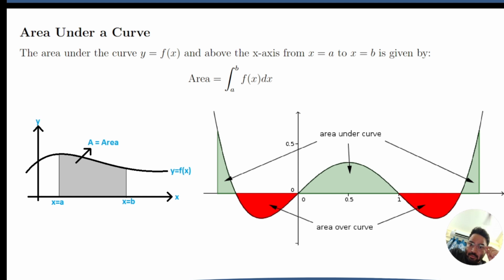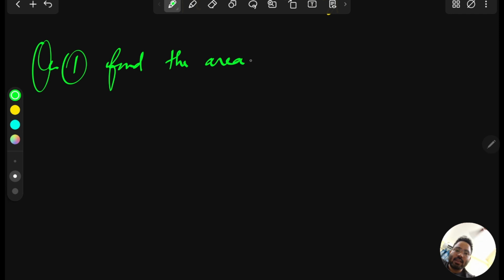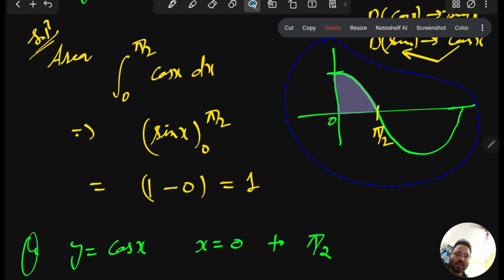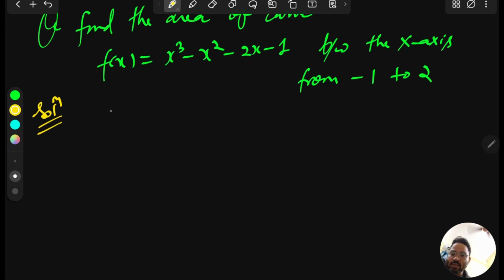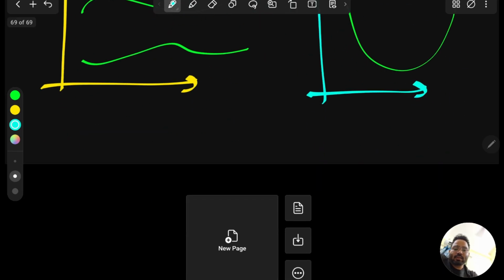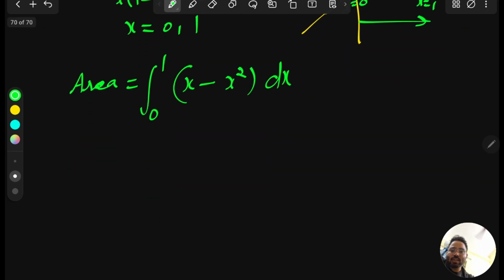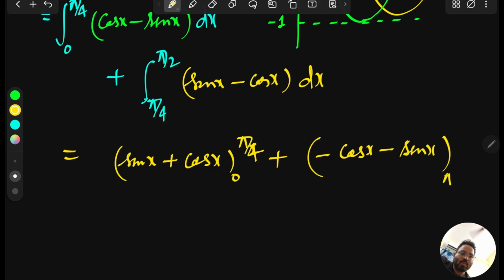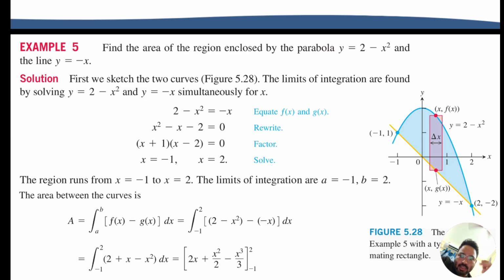Area Under the Curve in ONE Shot 🔥 | Area Between Curves & Applications of Definite Integrals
Master Area Under the Curve (AUC), Area Between Two Curves, and all major Applications of Definite Integrals in this complete, easy-to-understand video! Perfect for JEE, GATE, IIT, Engineering Maths, and university calculus exams.

📌 Topics Covered in This Video:
✔️ Area under the curve using definite integrals
✔️ Area between two curves
✔️ How to find area using geometry + integration
✔️ Applications of definite integrals in real life
✔️ Important formulas & shortcuts
✔️ Exam-focused examples and tricks

This single video will help you score full marks in calculus area problems.

🎯 Best For:
🔹 JEE mains/advanced aspirants
🔹 GATE maths students
🔹 B.Tech & Engineering students
🔹 Anyone learning calculus from basic to advanced